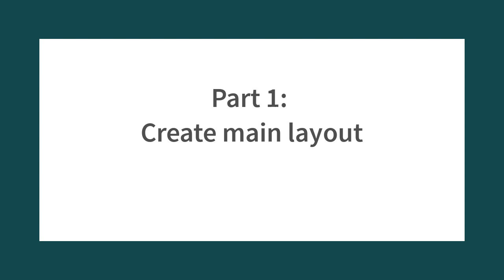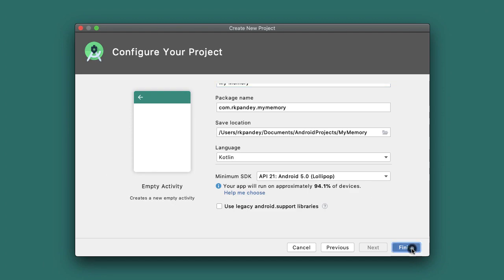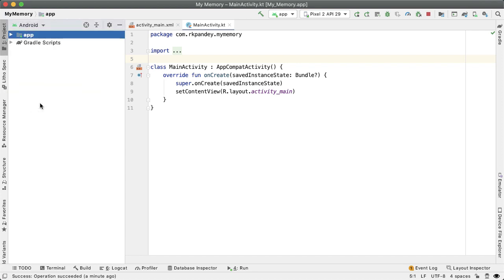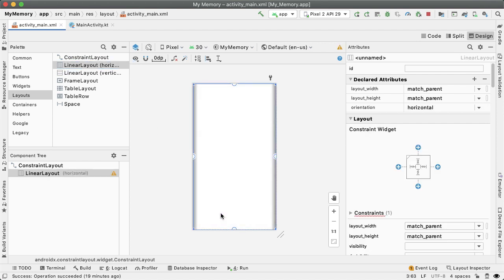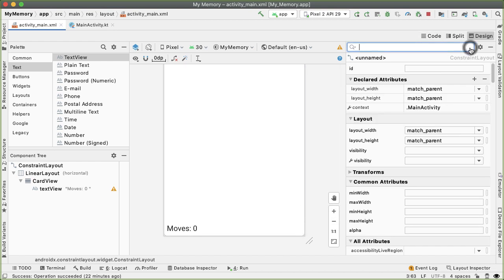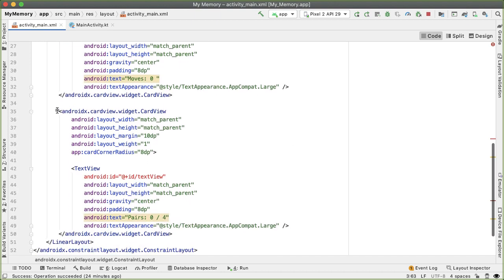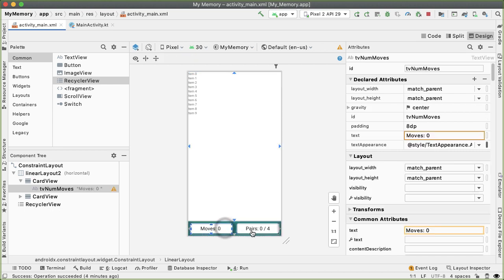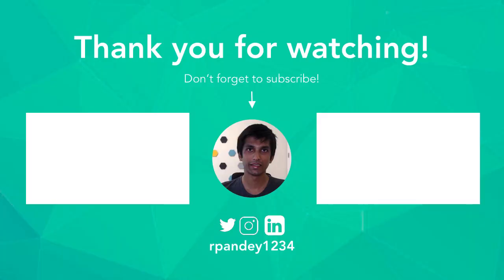Create Main UI with ConstraintLayout: Publish an App In 4.5 Hours - Android Memory Game #1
In part 1 of 19, we create a LinearLayout with 2 CardViews which each contain TextViews to display the current game info. Code we wrote for this part